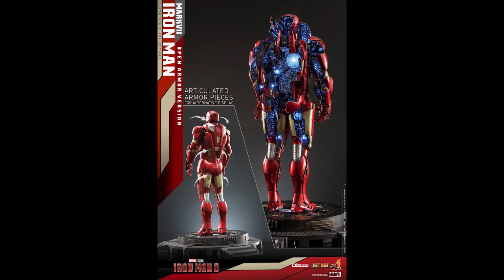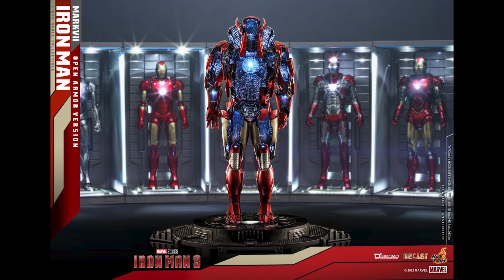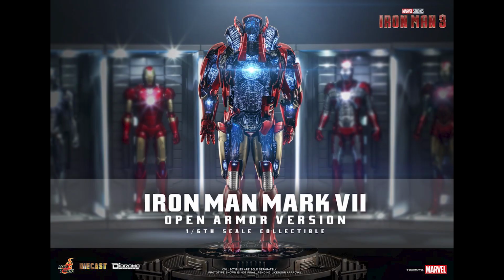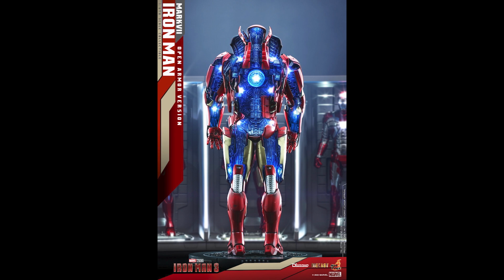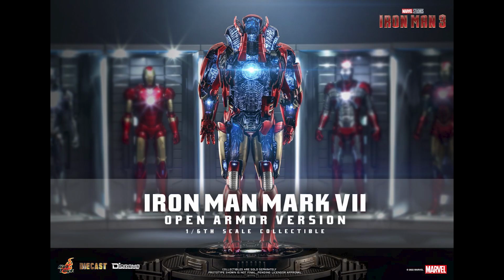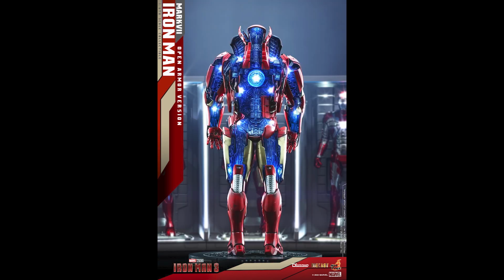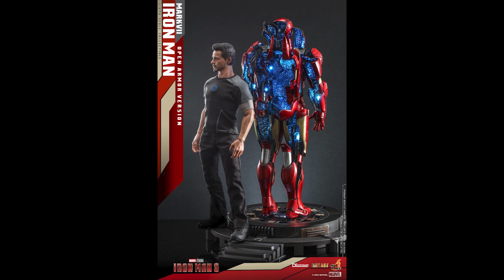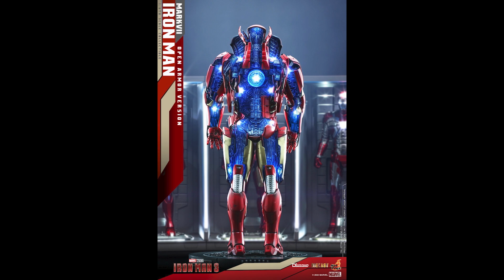Hot Toys Open Armor Mark 7 Iron Man 3